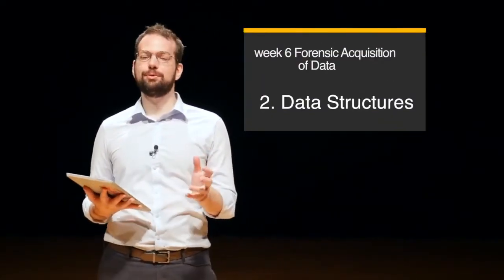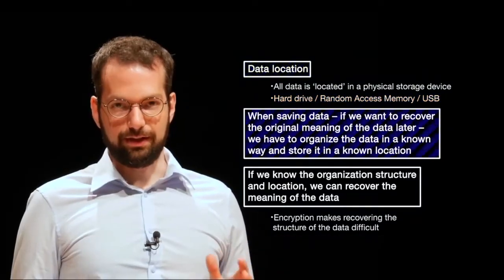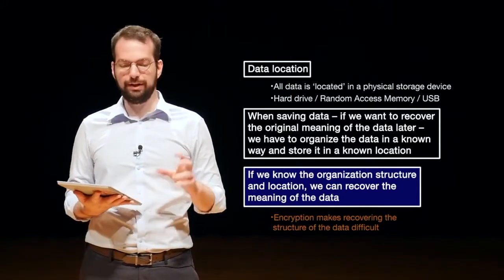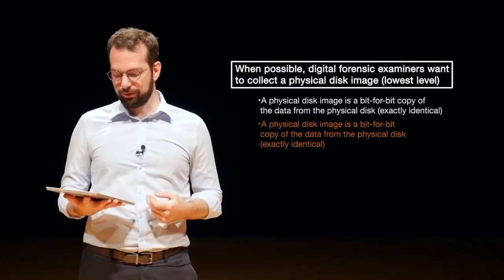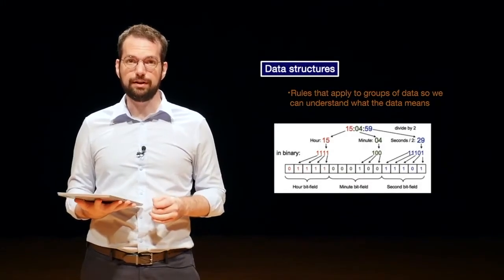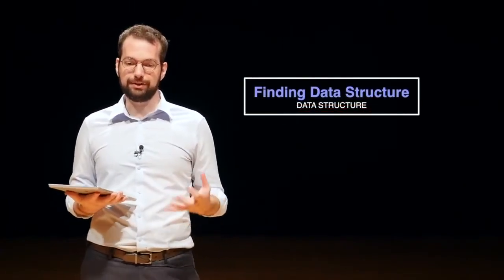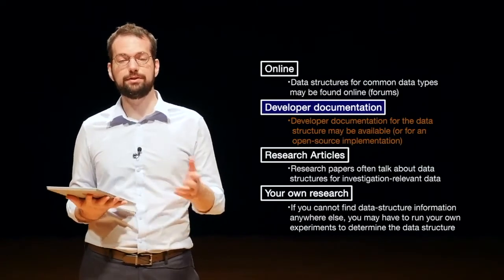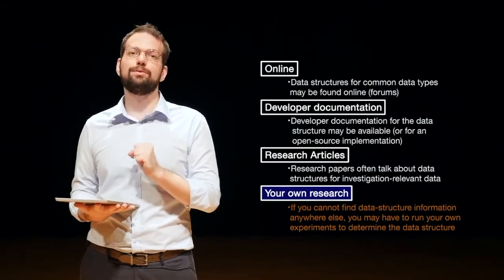6.2 Data Structures | digital forensics for beginners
In this video, we talk about data structures. Specifically, how to understand what data means based on the structure it has. We introduce ways that forensic investigators view and think about data.

digital forensics for beginners